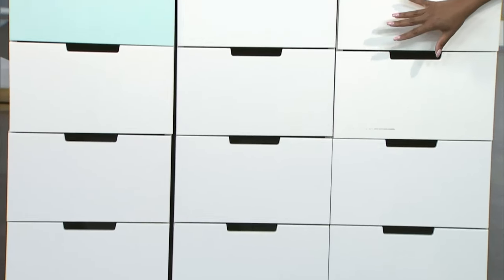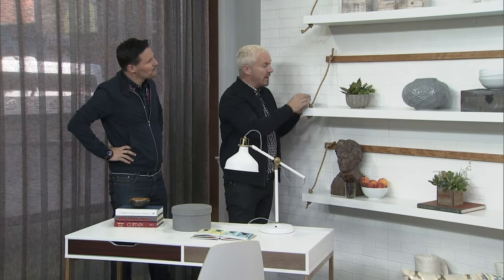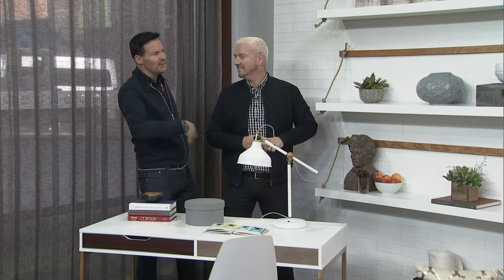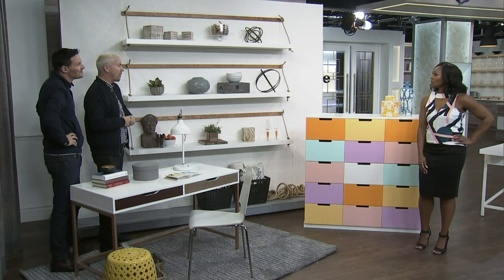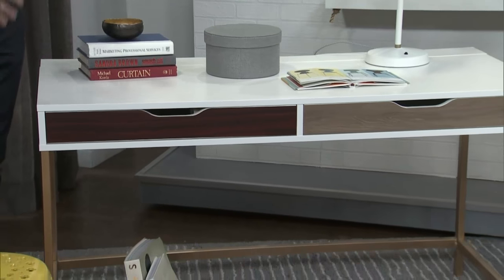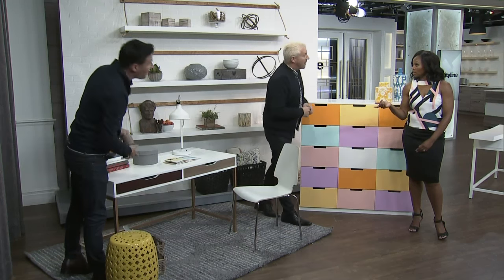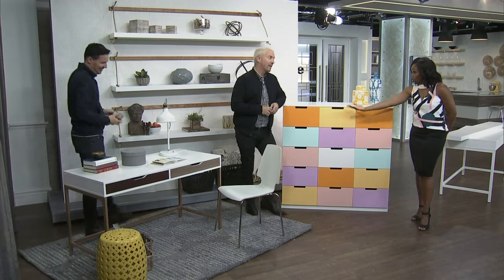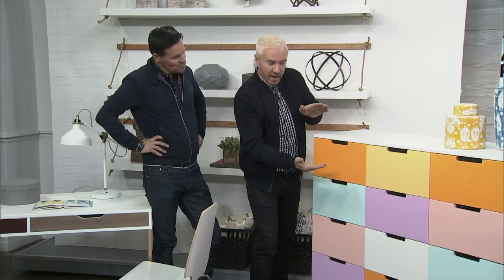The perfect pieces of furniture to declutter your home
Interior decorators, Colin McAllister and Justin Ryan shows us how to organize and declutter our home.